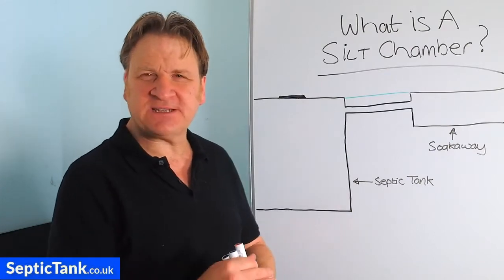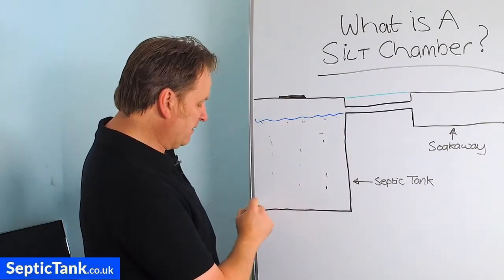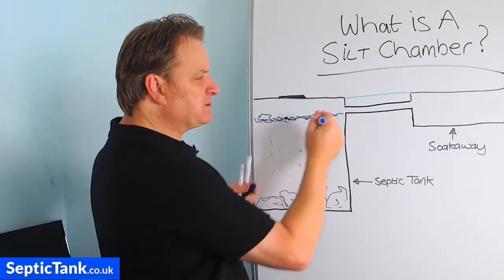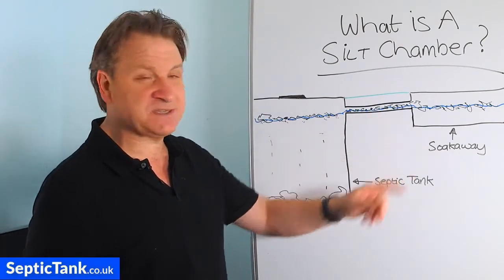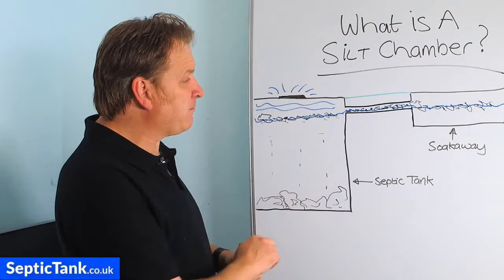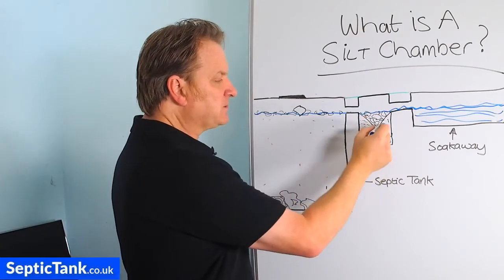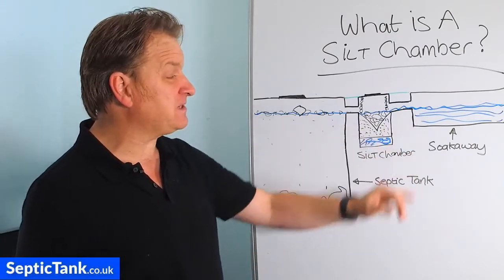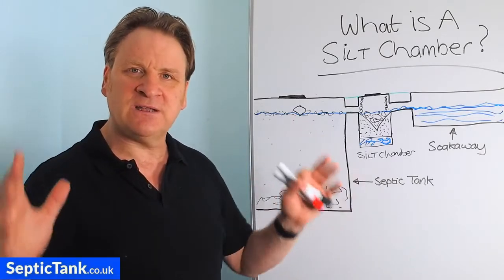what is a silt trap chamber - silt chamber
Are you a septic tank owner?
Are you about the install a septic tank?
Are you about to repair a septic tank?

If so, then a silt chamber will save you a lot of time, money or hassle. How so?